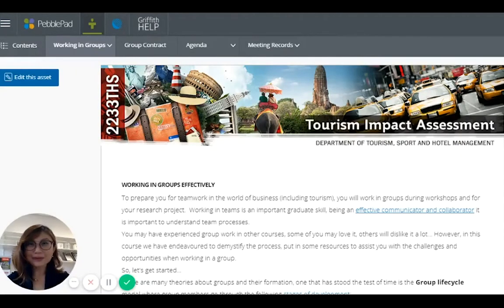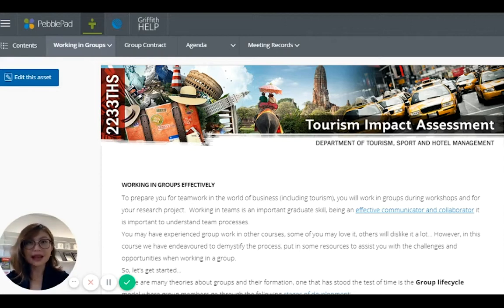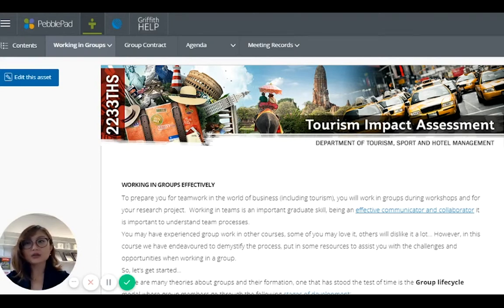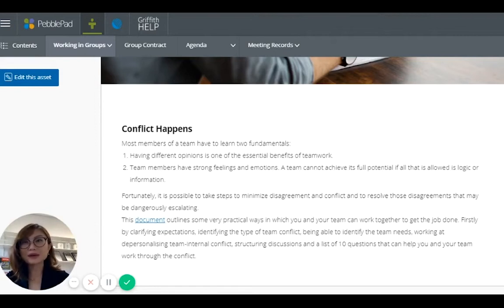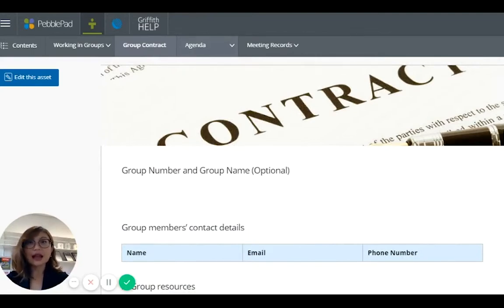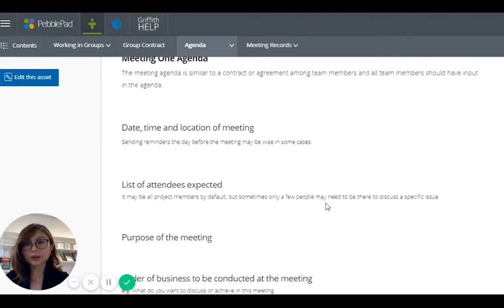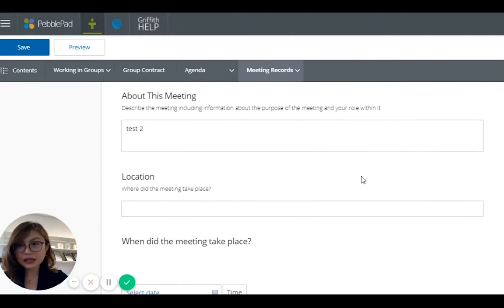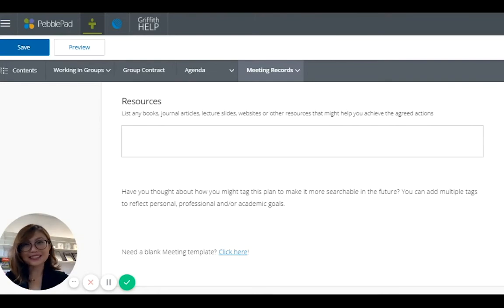PebblePad: Supporting Group Work for Tourism students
Dr Elaine Yang talks us through how she has used a scaffolded PebblePad workbook and templates to support Group work in her Tourism course.